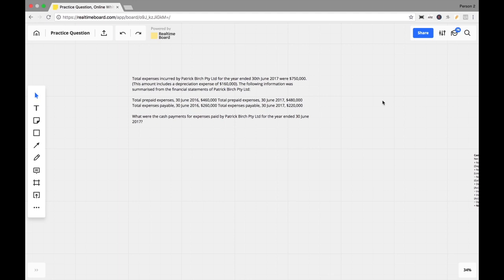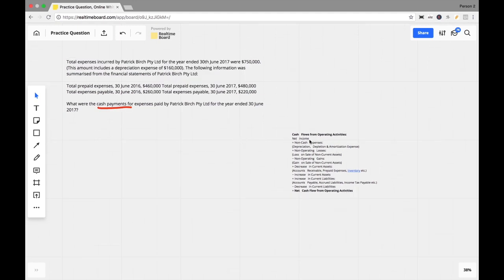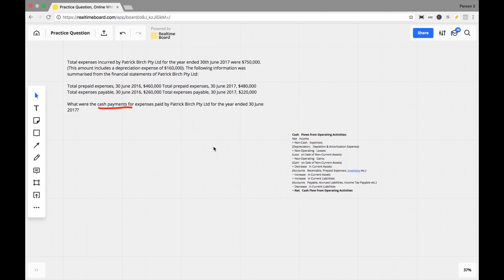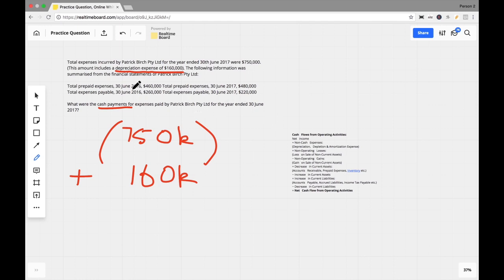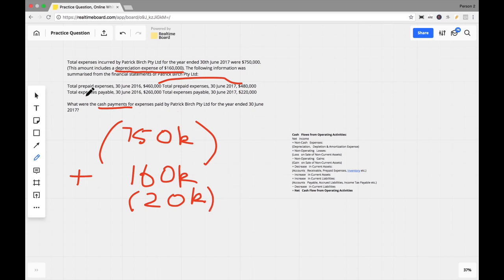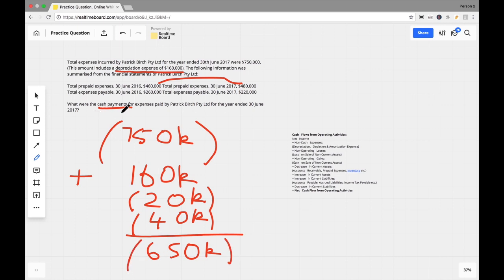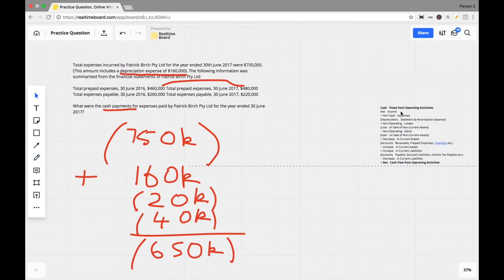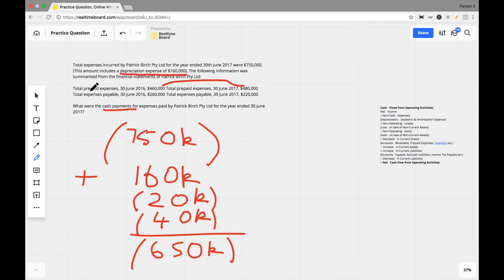Shortcut method by using indirect cash flow formula to solve accounting problems for cash paid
This example puts the indirect cashflow formula into practice to solve a problem around identifying cash paid based on a very limited amount of information from balance sheet and P&L.